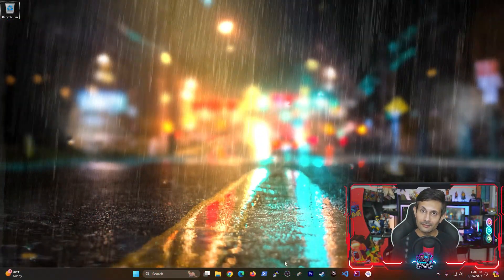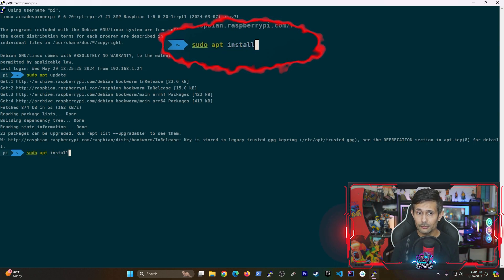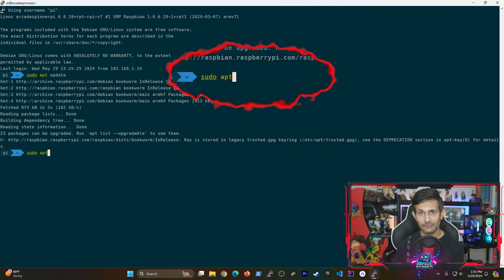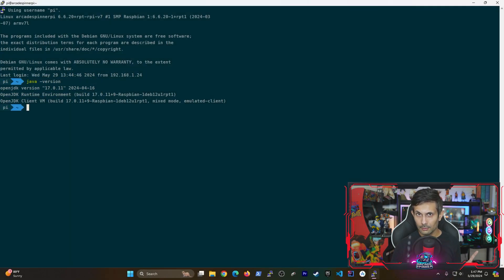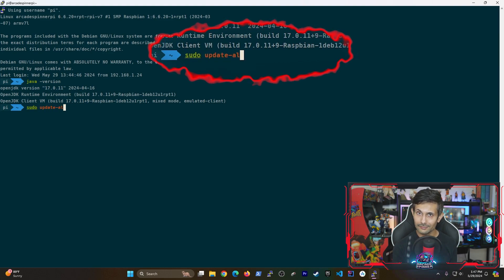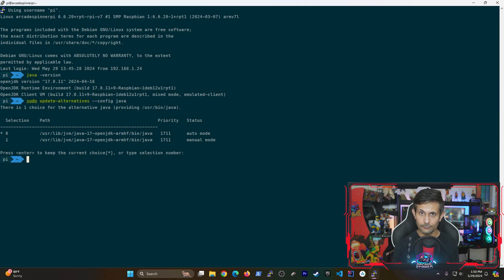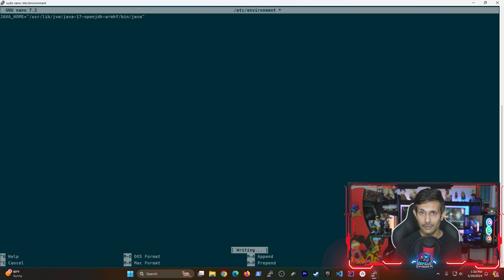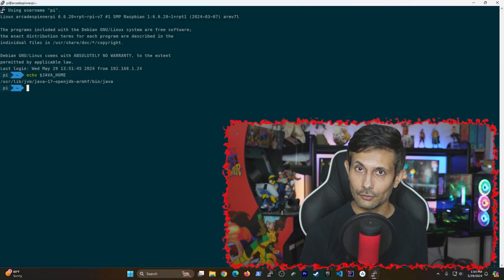Raspberry Pi: Installing Java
Whether you're building Java projects for beginners or pulling them from Github, you'll need to ensure Java is installed on your Raspberry Pi. In this video, I go through easy steps to get either the latest version of Java JDK or Java Open-JDK 8.

I also cover how you can add the JAVA_HOME variable to your Raspberry Pi (Linux) 'environment' file to use open source tools like Apache Tomcat, Maven, and other Java libraries.

=== Commands Used ===
* Update Raspberry Pi's package index: sudo apt update
* Install latest version of Java: sudo apt install default-jdk
* Install Java OpenJDK 8: sudo apt install openjdk-8-jdk
* Check Java version (after installation): java -version
* Check where Java was installed: sudo update-alternatives --config java
* Update 'environment' file: sudo nano /etc/environment
* Reboot Raspberry Pi: sudo reboot